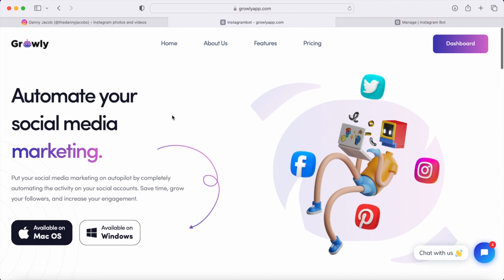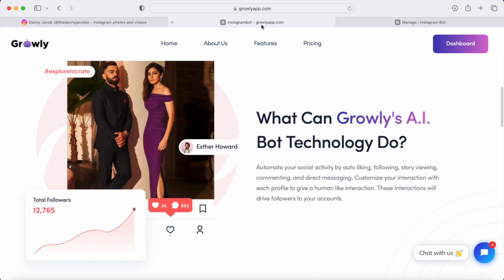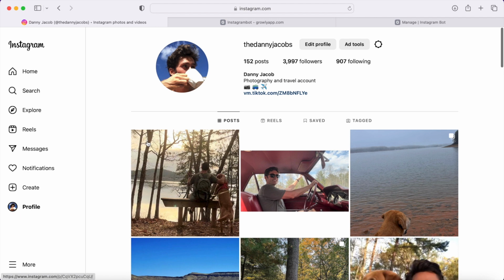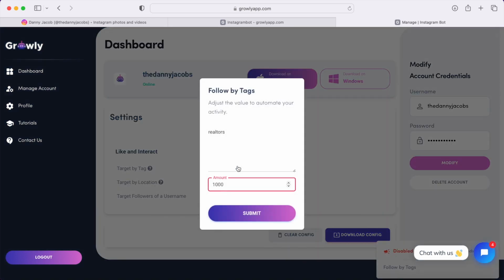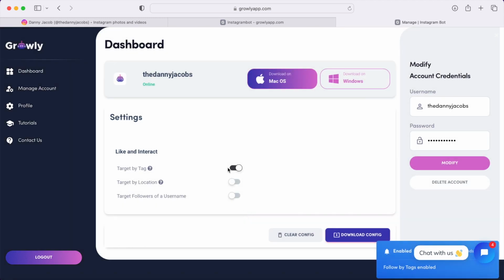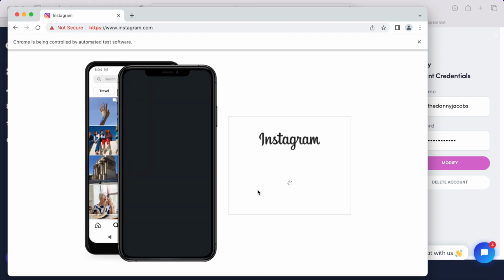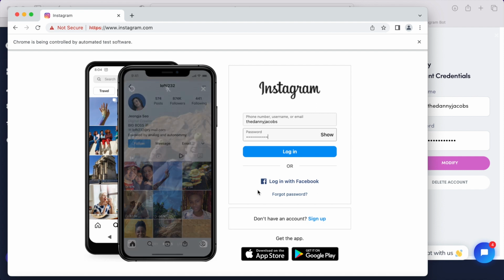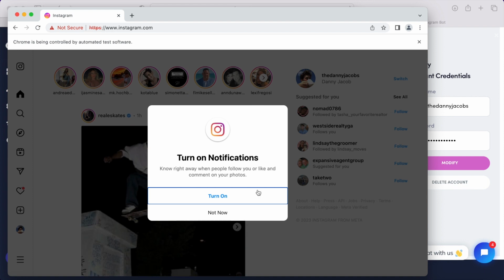How to Grow on Instagram Fast 2023 - Instagram Growth Organically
In this video I walk you through how to grown on Instagram fast in 2023.  This way you will see Instagram Growth Organically.  It's the best and easiest way on how to get Instagram followers.  Instagram is constantly changing it's algorithm so it's important to stay on top of Instagram's latest updates.